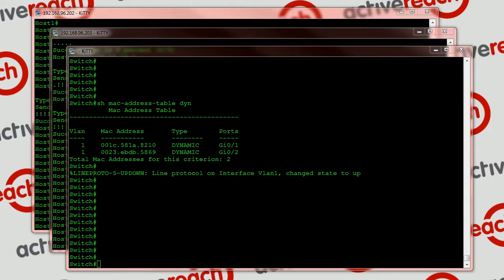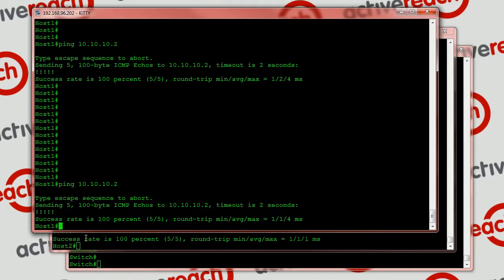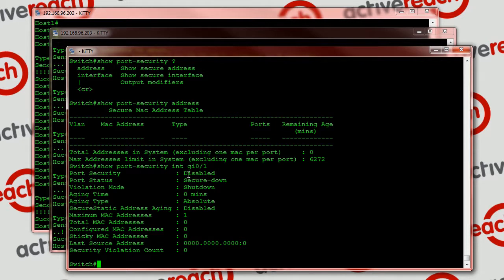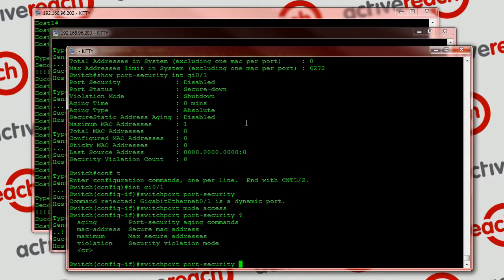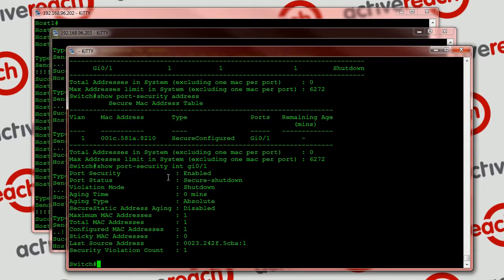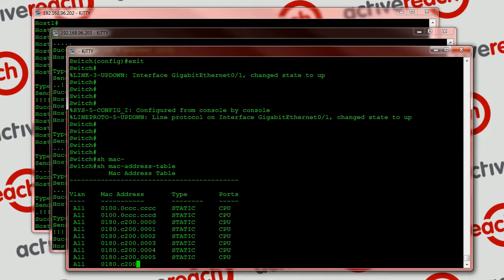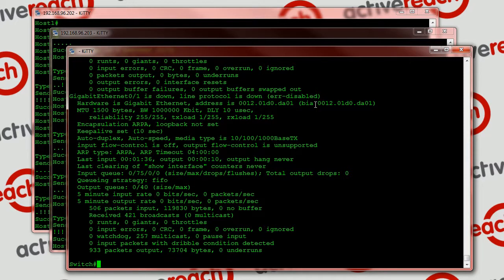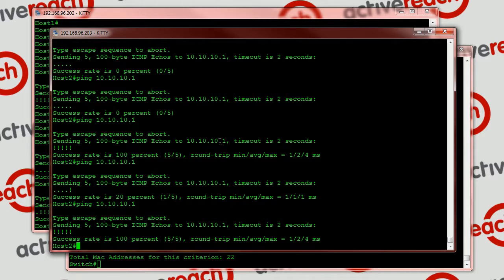Enabling Cisco Switch Port Security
activereach Ltd demonstrates how to enable port security on a Cisco switch, and how it might be circumvented.